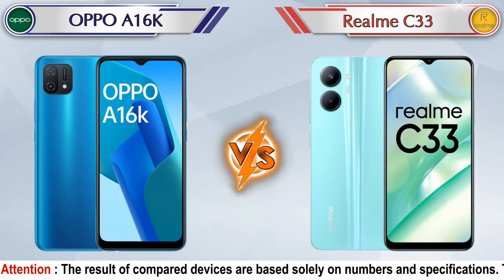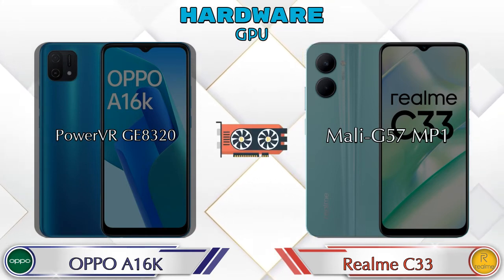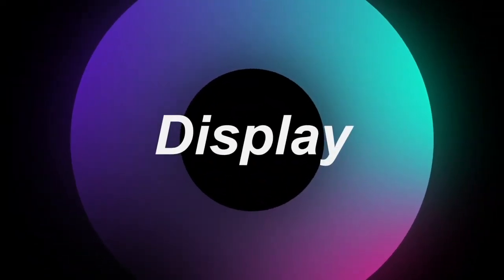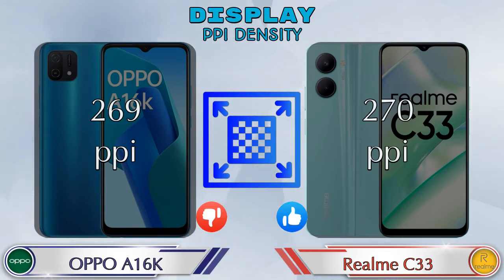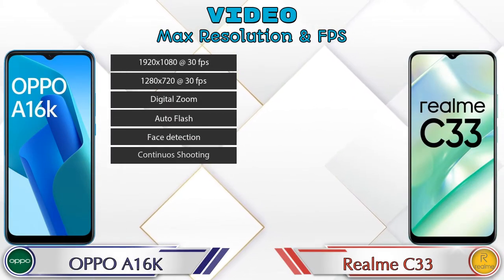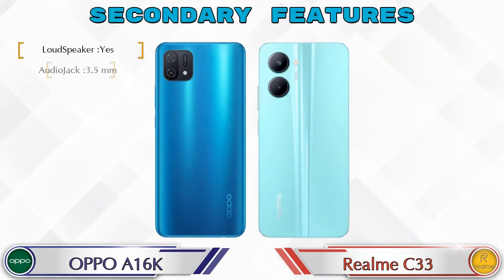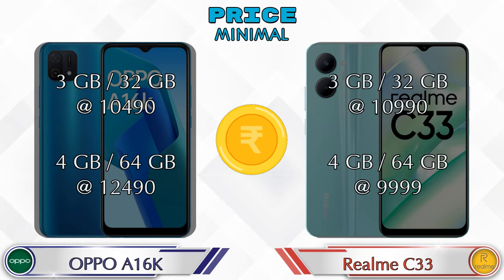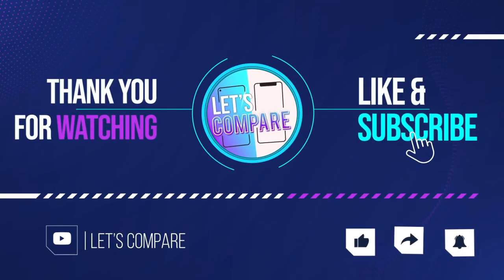OPPO A16K Vs Realme C33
We are Comparing OPPO A16K Vs Realme C33 In English With [Full Specifications].
OPPO A16K review and features & Realme C33 review and features

Variant Details:
3 GB / 32 GB - 10490
4 GB / 64 GB - 12490 (Amazon)

Variant Details:
3 GB / 32 GB - 10990
4 GB / 64 GB - 9999 (Flipkart)

OPPO A16K Vs Realme C33 full specifications
Realme C33 Vs OPPO A16K full specifications
OPPO A16K Vs Realme C33 comparison
Realme C33 Vs OPPO A16K comparison